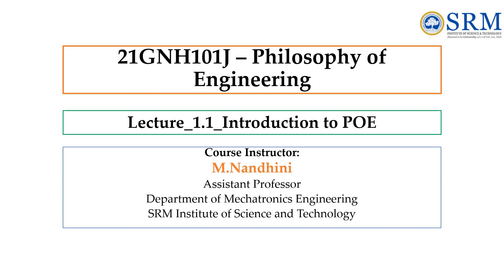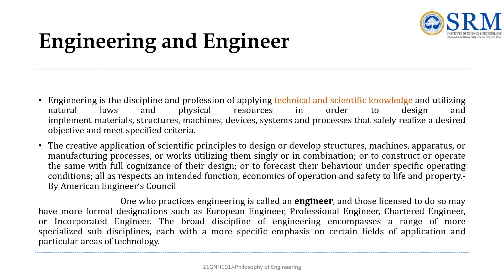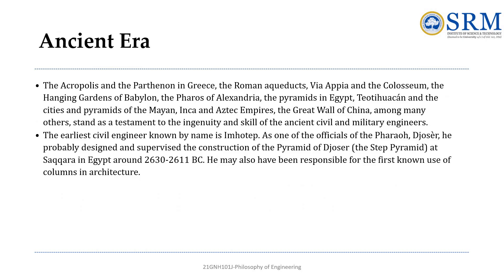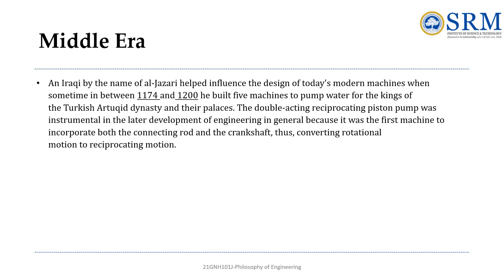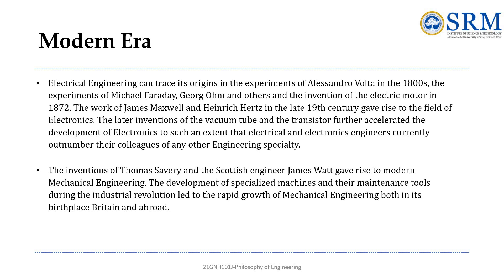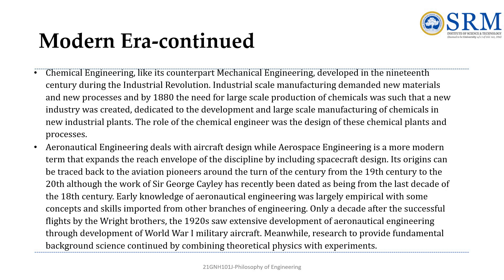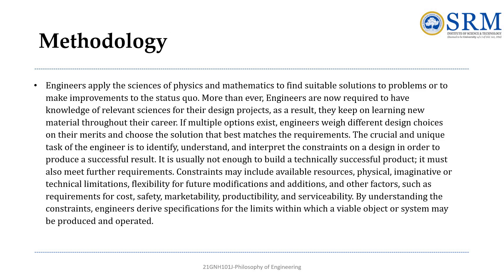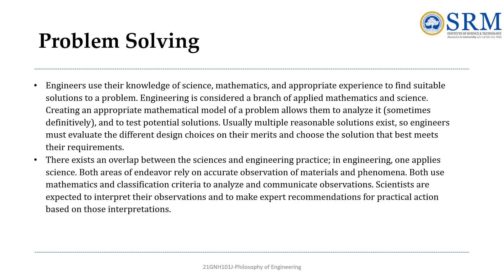Lecture 1.1 Introduction to Philosophy of Engineering